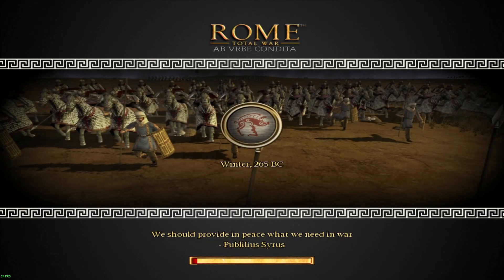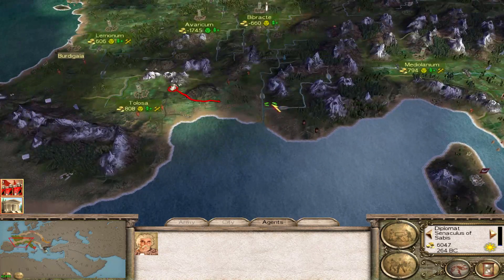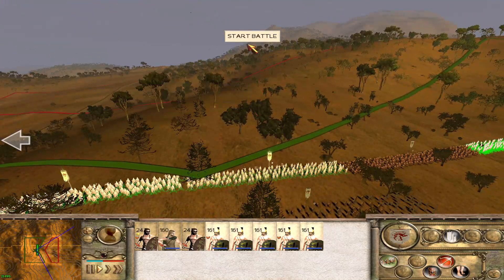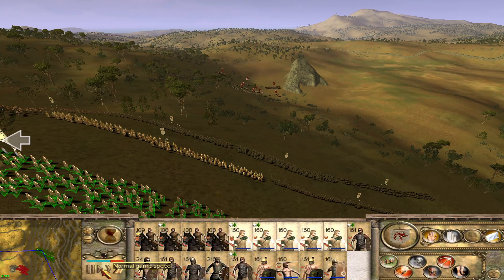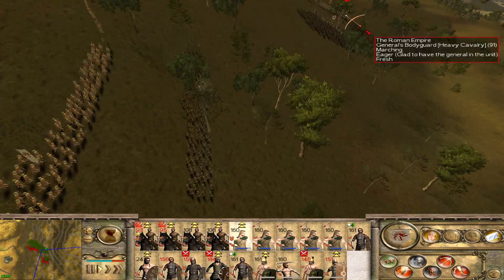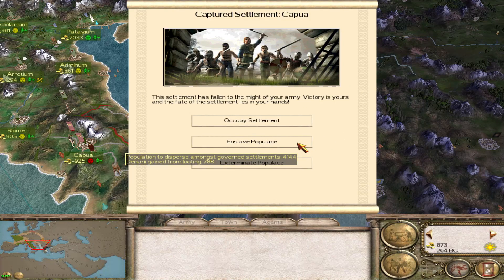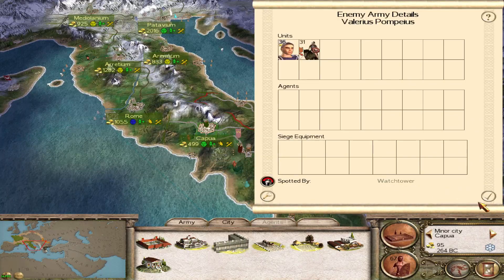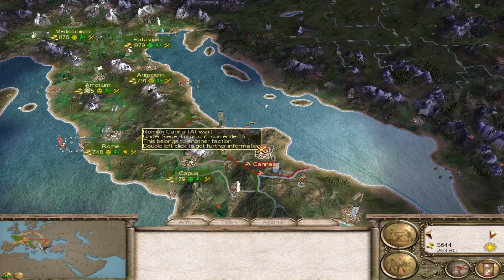Rome Total War: Gallic Campaign Ep08 - Ab Urbe Condita mod .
Only Capua and Cannae stand against us.

Resistance is never futile !
Total War and TW mod gaming channel . Let's Plays of Total War games, Vanilla campaigns and various mods. Mod suggestions and campaigns are always welcome. I'm new to this whole YT thing despite having played the Total War series since it started with Shogun 1, hopefully with your support this channel will grow and become better!
 Advice/tips/constructive criticism welcomed as well, because that's how we grow. 🙂